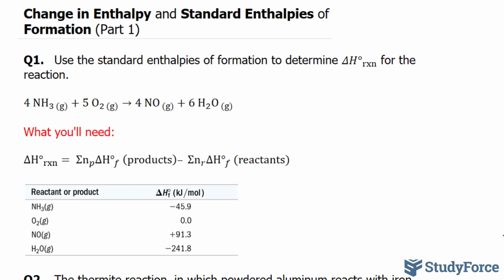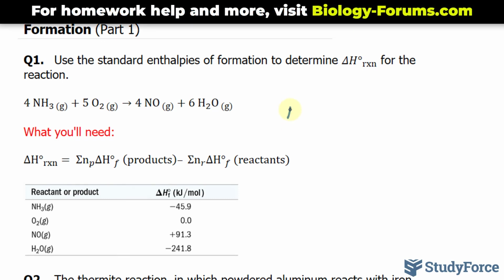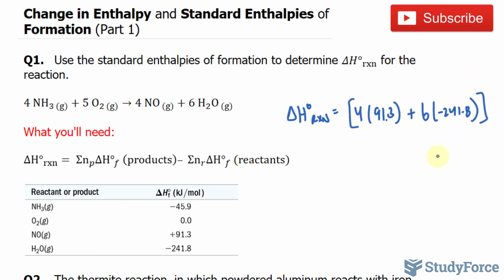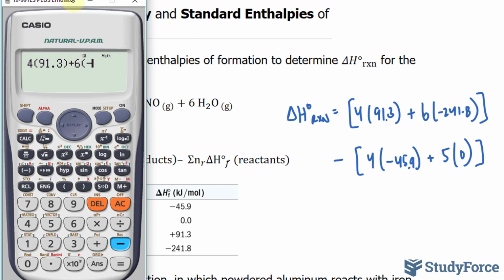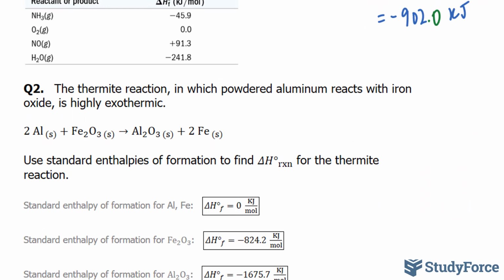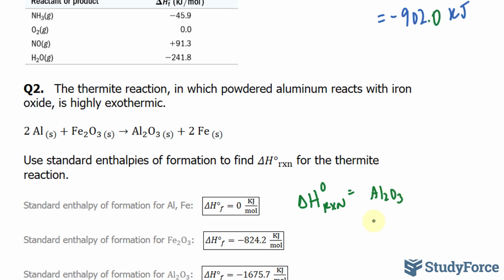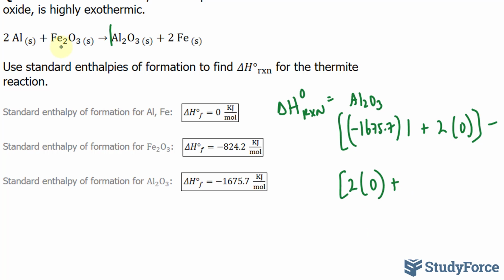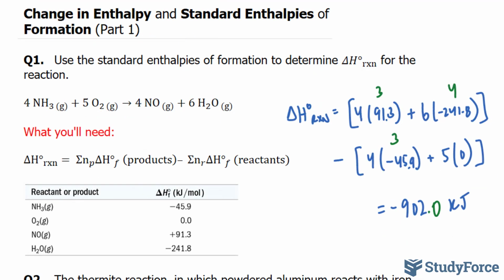⚗️ Change in Enthalpy and Standard Enthalpies of Formation (Part 1)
Q1.   Use the standard enthalpies of formation to determine ΔH°_rxn  for the reaction.

4 NH_(3 (g))+5 O_(2 (g))→4 NO_( (g))+6 H_2 O_( (g))

What you'll need:

ΔH°_rxn= Σn_p ΔH°_f  (products)– Σn_r ΔH°_f  (reactants)

Q2.   The thermite reaction, in which powdered aluminum reacts with iron oxide, is highly exothermic.

2 Al_( (s))+Fe_2 O_(3 (s))→Al_2 O_(3 (s))+2 Fe_( (s))

Use standard enthalpies of formation to find ΔH°_rxn  for the thermite reaction.

Standard enthalpy of formation for Al, Fe:   (ΔH°_f=0 KJ/mol)

Standard enthalpy of formation for Fe_2 O_3:   (ΔH°_f=−824.2 KJ/mol)

Standard enthalpy of formation for Al_2 O_3:   (ΔH°_f=−1675.7 KJ/mol)